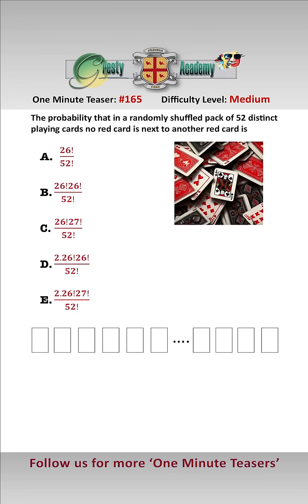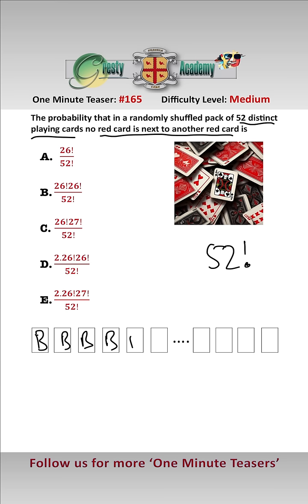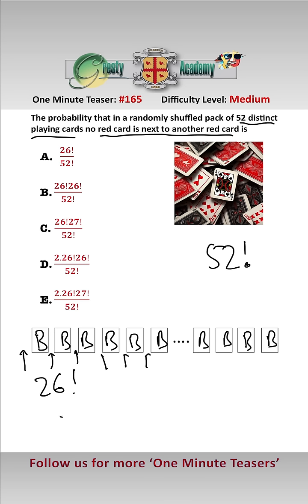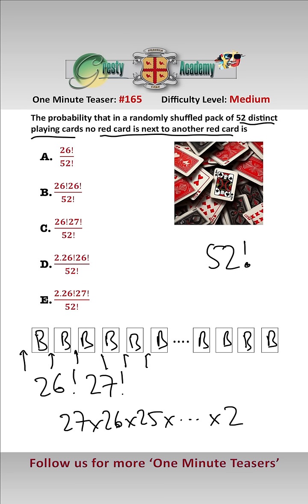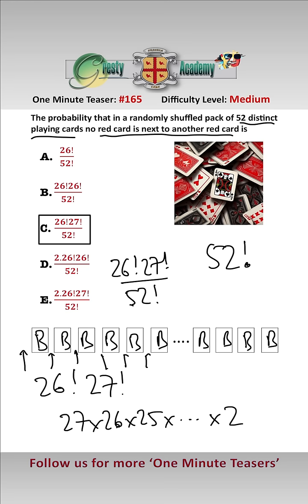What is The Probability that No Red Card is Next to another Red Card in a Deck of 52?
Gresty Academy One Minute Teaser #165: This is an interesting little teaser, and one which is very easy indeed to get wrong, as many people answer it like our teaser #164 - did you?